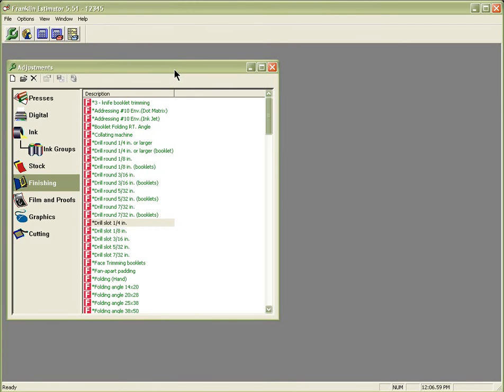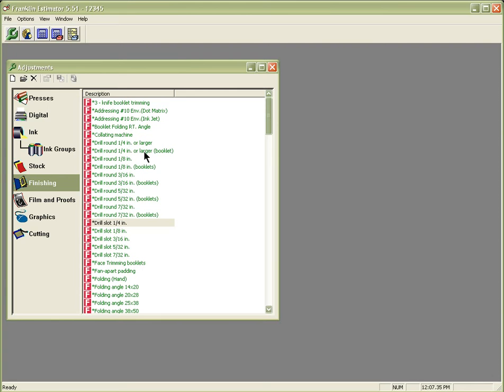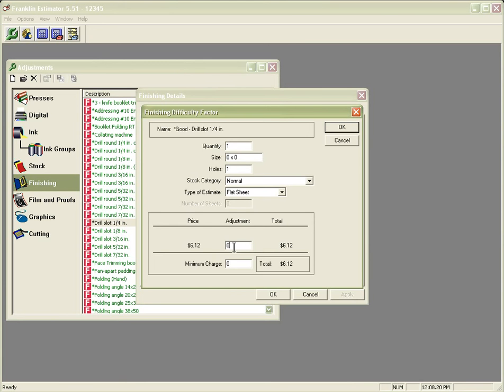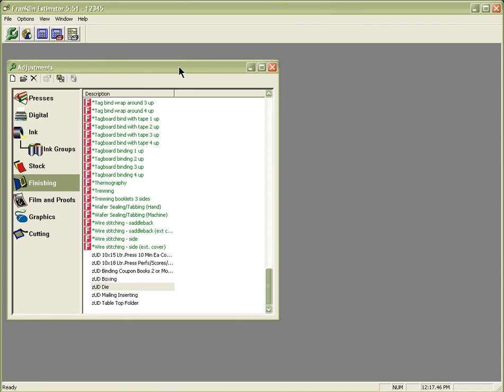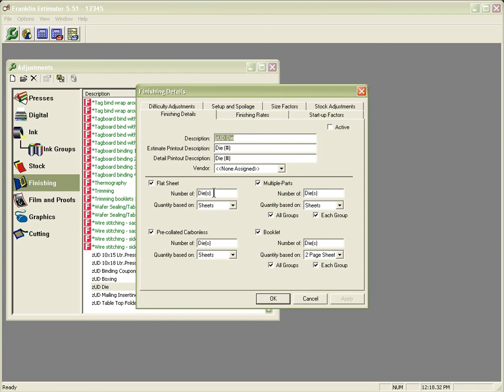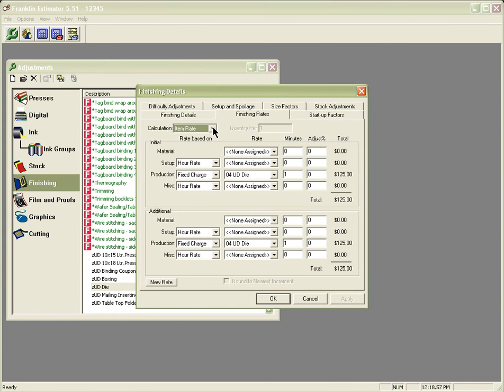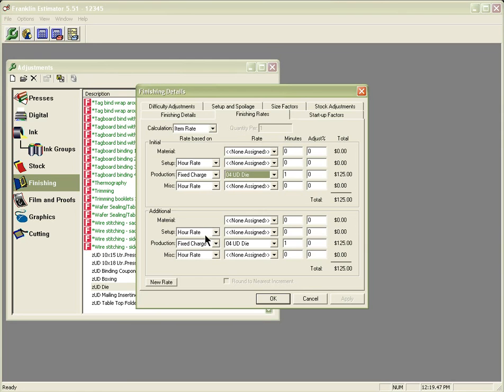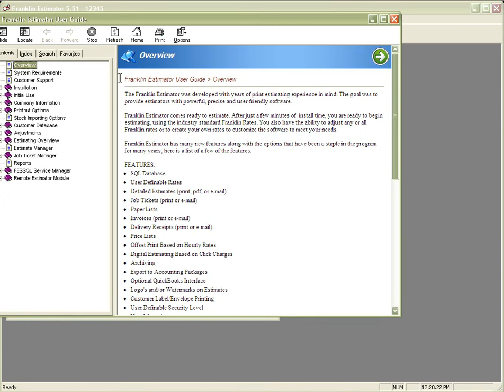How to do a Finishing Estimate in the Franklin Estimator